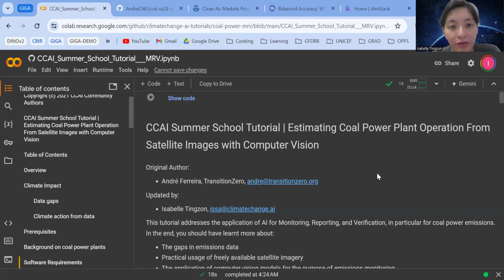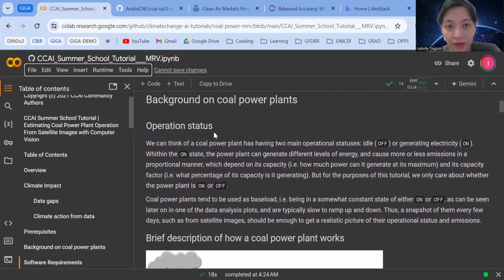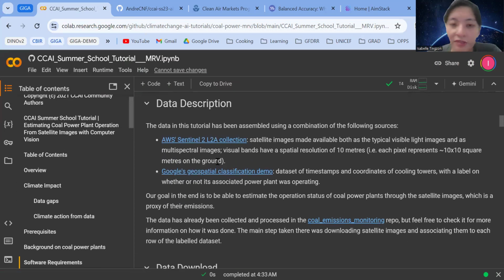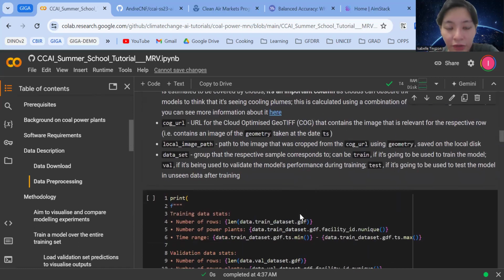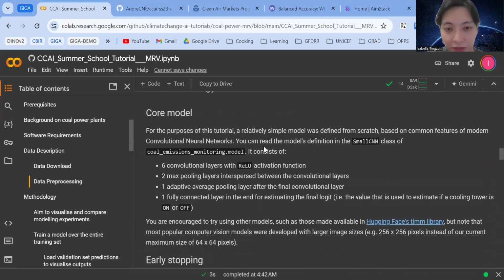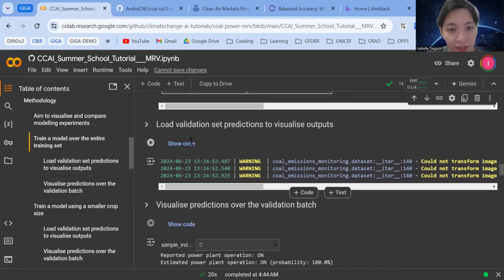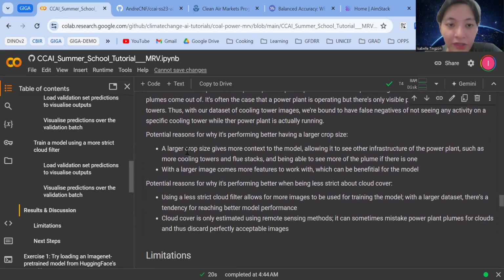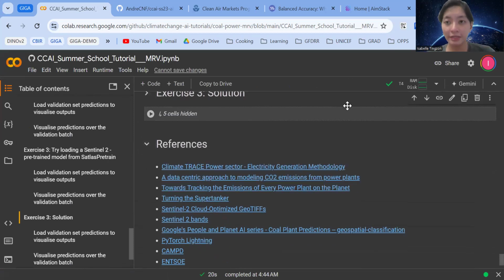Estimating Coal Power Plant Operation From Satellite Images with Computer Vision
This is the walkthrough video for the Estimating Coal Power Plant Operation From Satellite Images with Computer Vision tutorial.